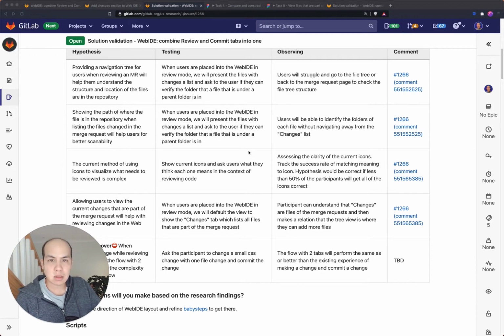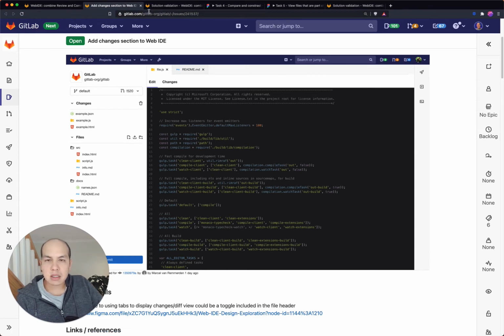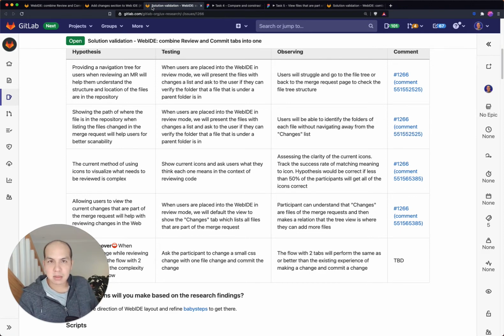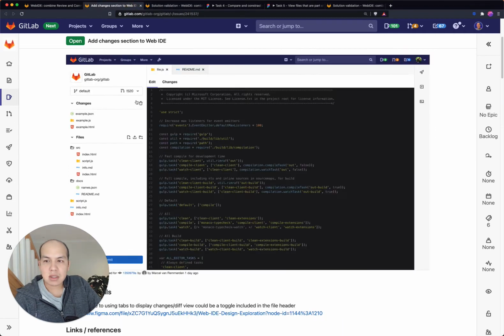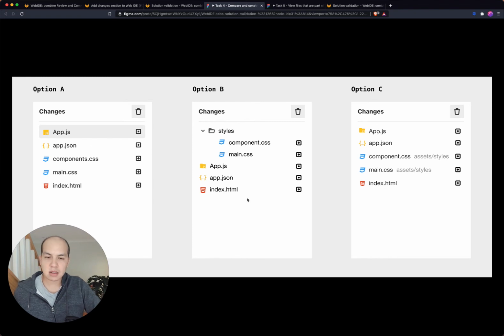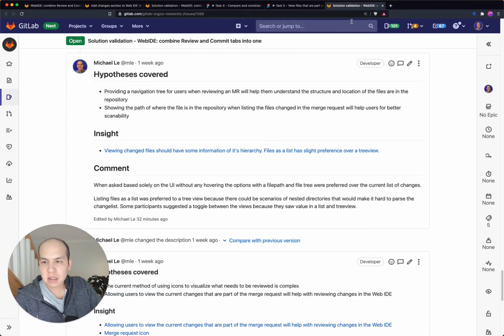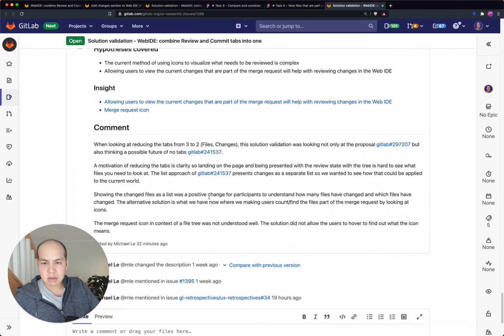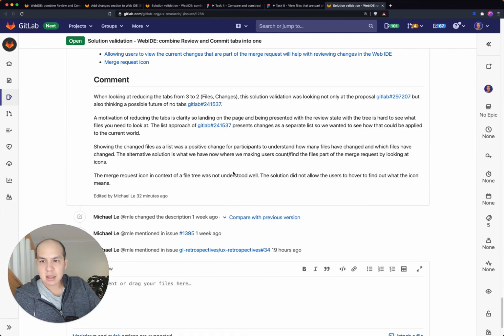Solution validation - WebIDE combine Review and Commit tabs into one #1266